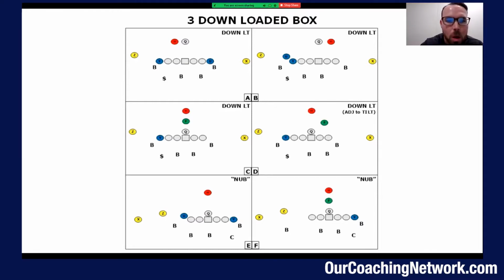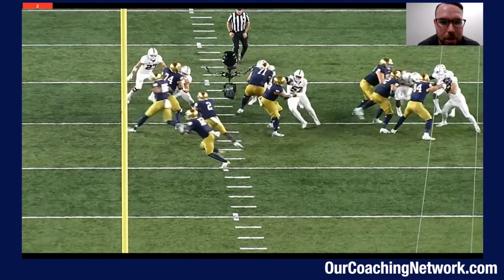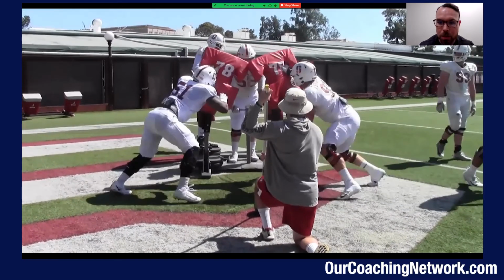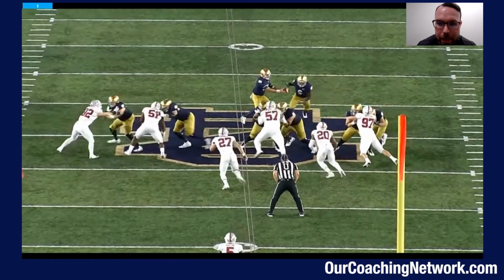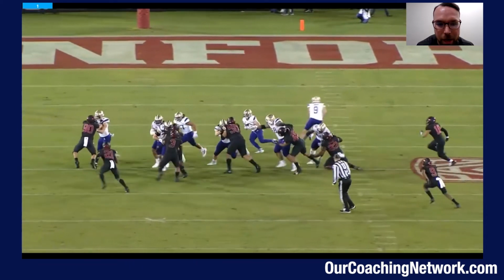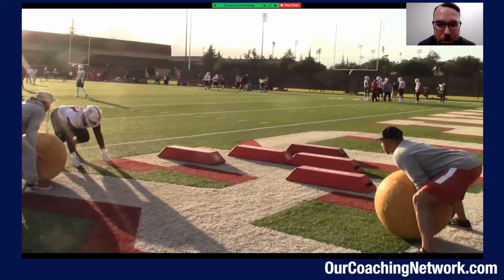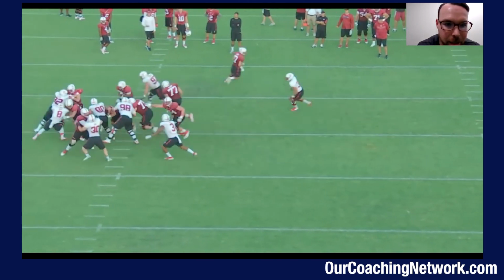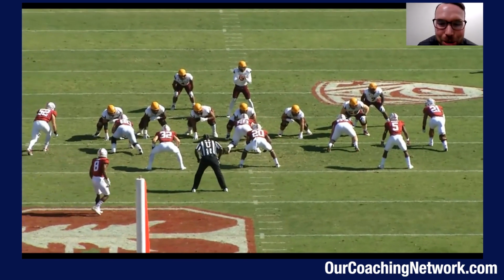Patrick Moynahan (Stanford Defensive GA) talks D-Line Block Reactions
Patrick Moynahan (Stanford Defensive GA) talks D-Line Block Reactions as part of our GA Talks Sessions